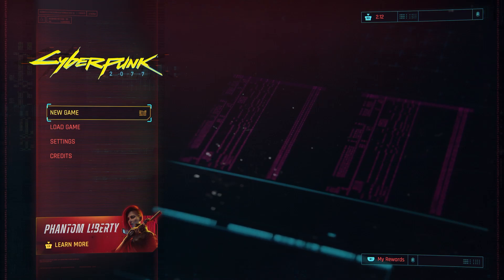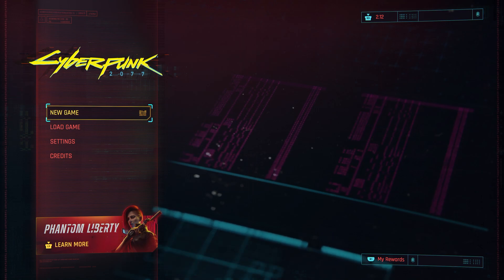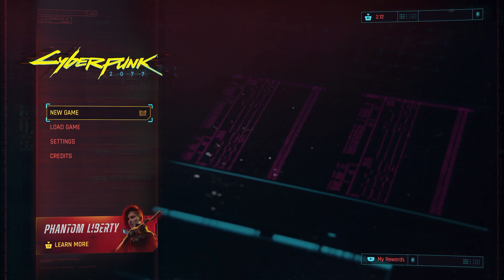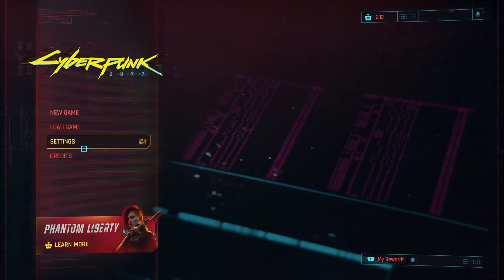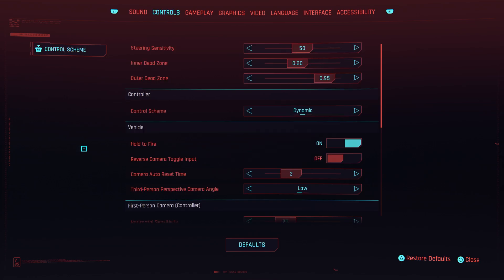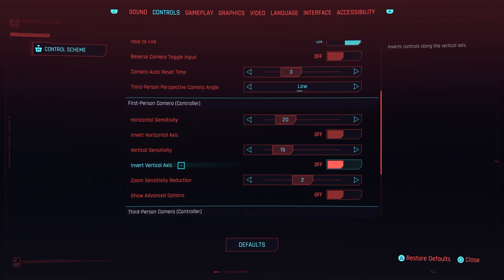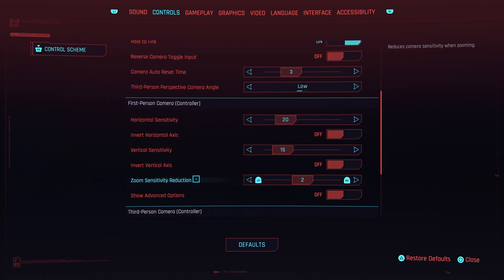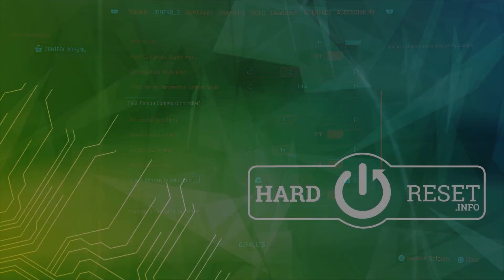How To Change Zoom Sensitivity Reduction In First Person View On Cyberpunk 2077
Learn how to adjust the zoom sensitivity reduction in first person view on Cyberpunk 2077. This step-by-step guide will help you customize your gameplay experience for better control and precision.

How do I change the zoom sensitivity reduction in Cyberpunk 2077?
Where can I find the zoom sensitivity settings in Cyberpunk 2077?
What does zoom sensitivity reduction affect in Cyberpunk 2077?
Can I customize the zoom sensitivity for different weapons in Cyberpunk 2077?
How do I make the zoom sensitivity faster or slower in Cyberpunk 2077?
Is there a default setting for zoom sensitivity reduction in Cyberpunk 2077?
Do changes to zoom sensitivity affect overall sensitivity settings in Cyberpunk 2077?